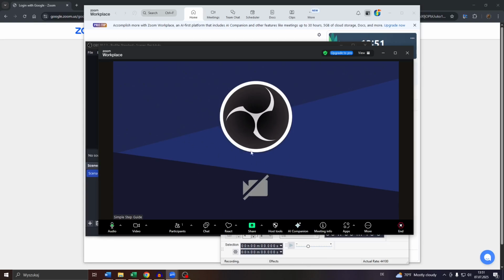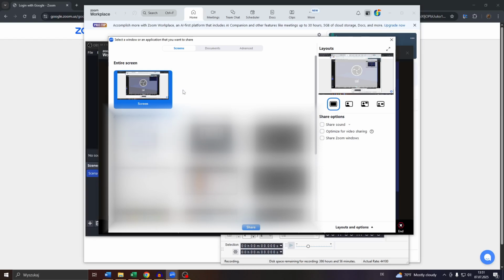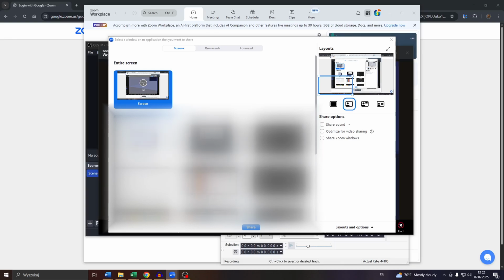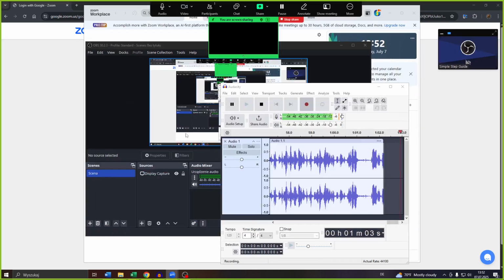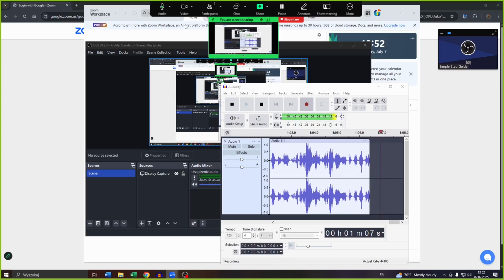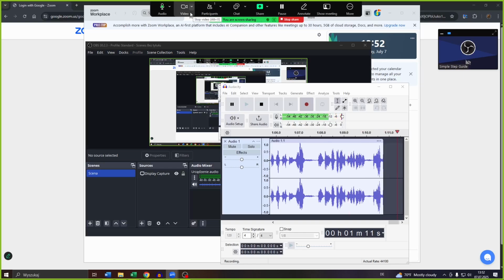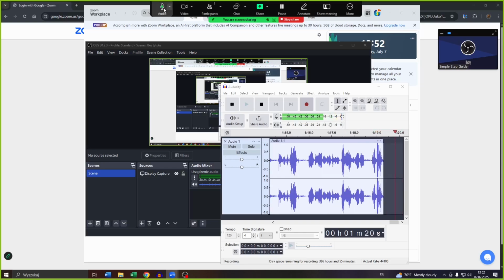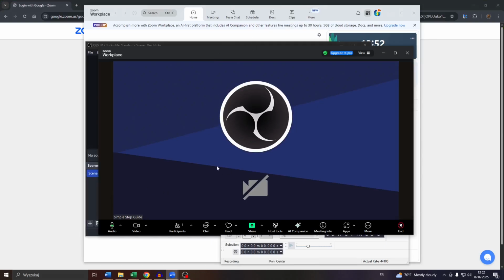How to Enable Screen Sharing in Zoom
Learn how to enable screen sharing in Zoom meetings for a smoother presentation experience.